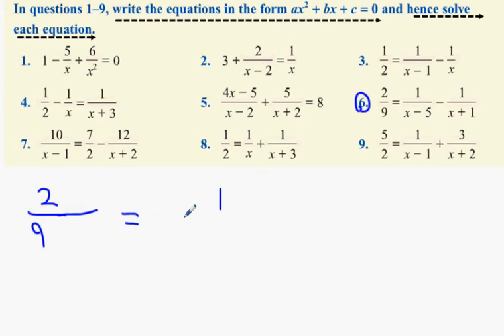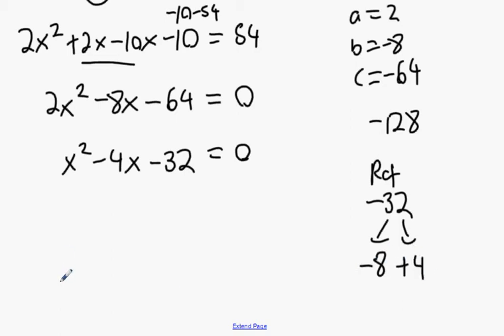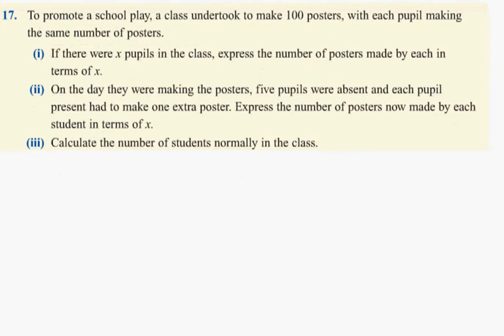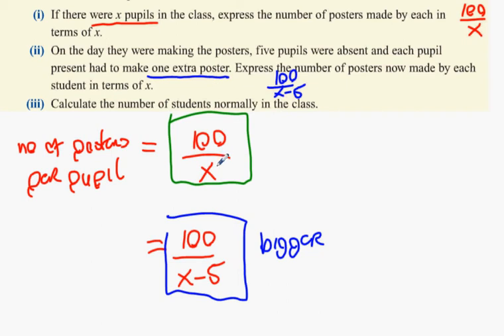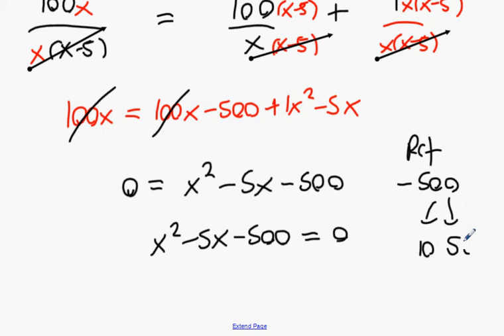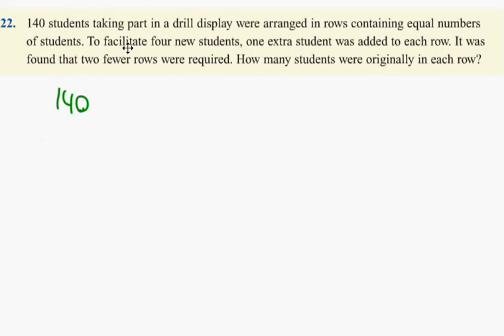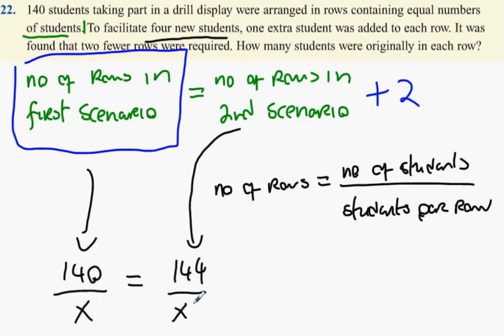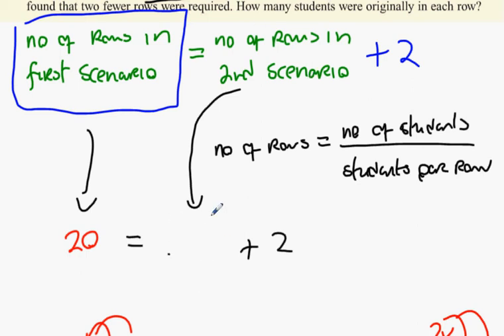4th ex 2 3 q6q15q17q22